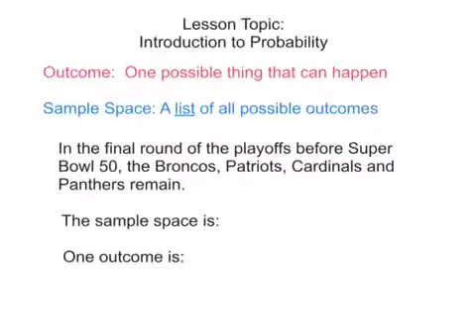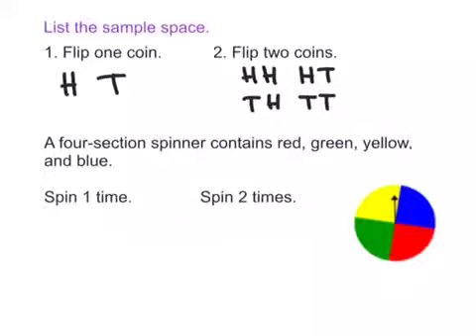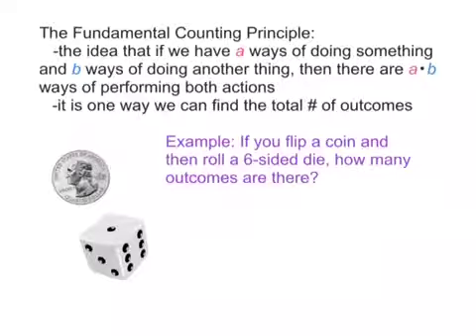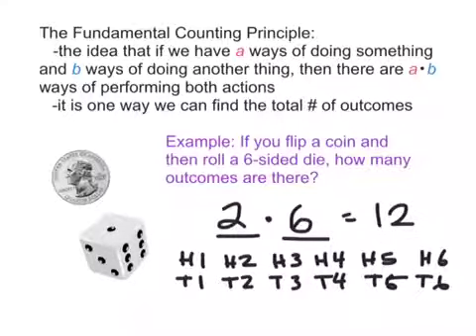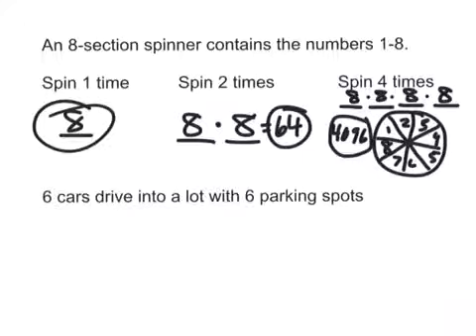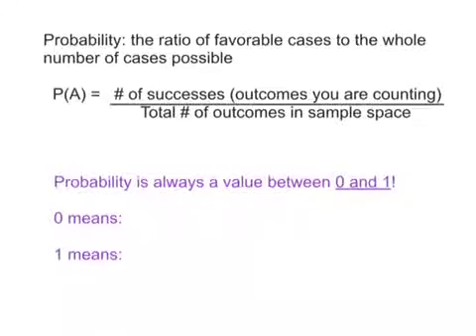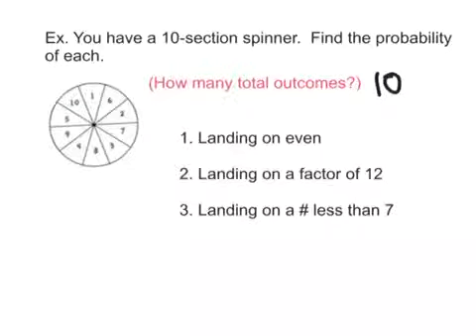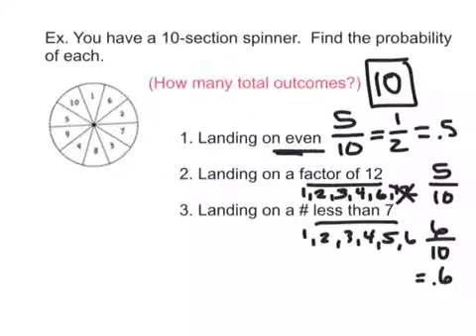Introduction to Probability